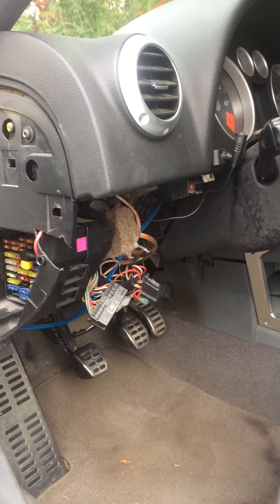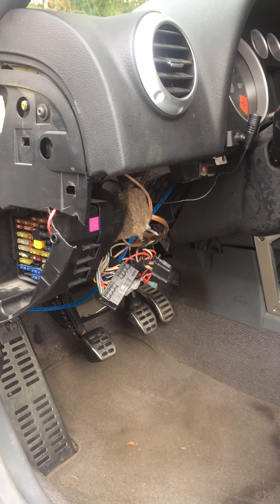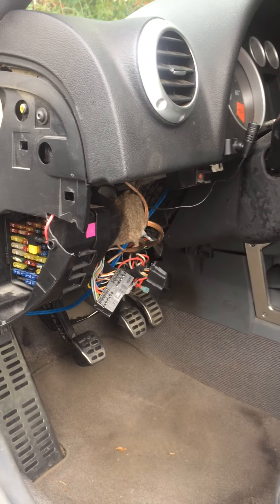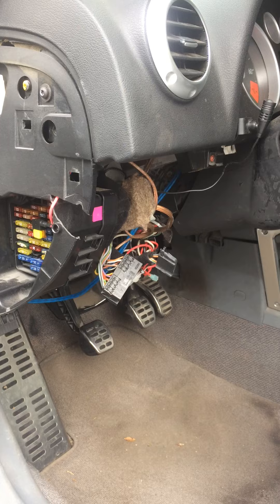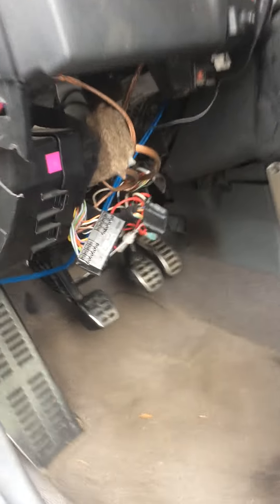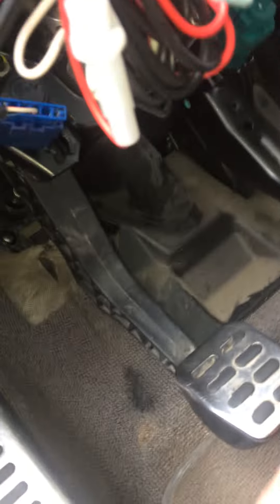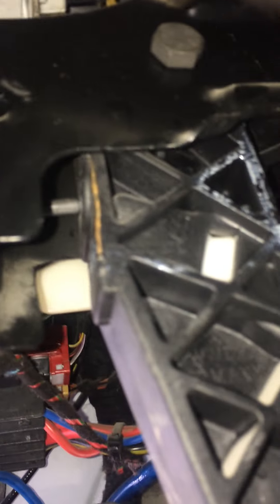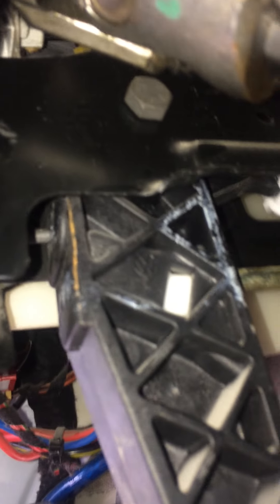2002 Audi TT cruise control problem SOLVED!